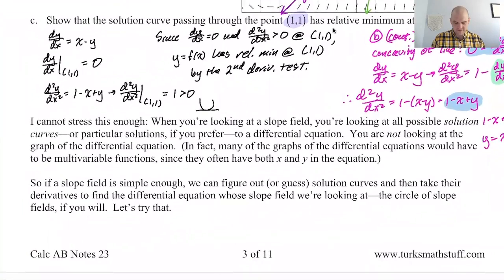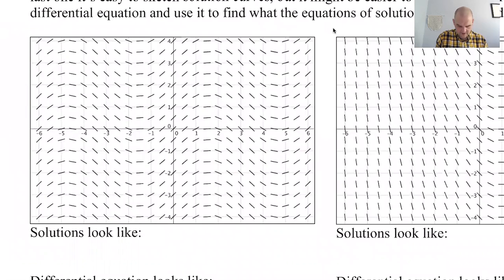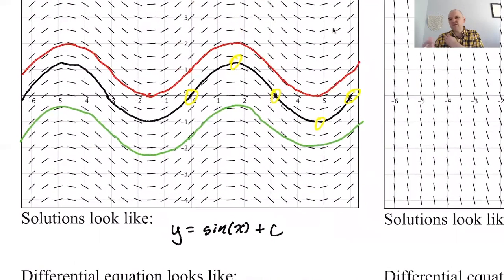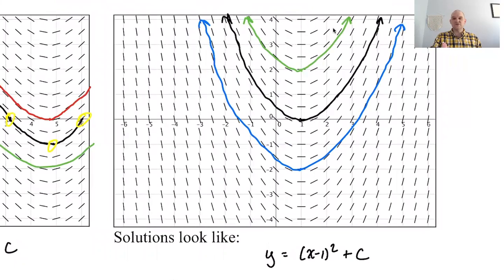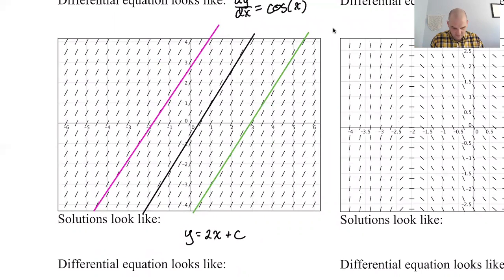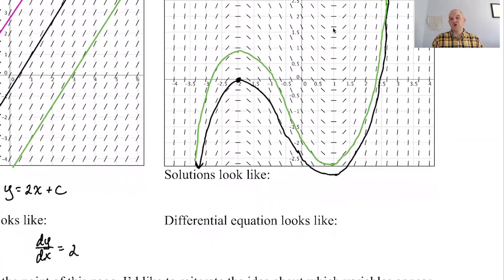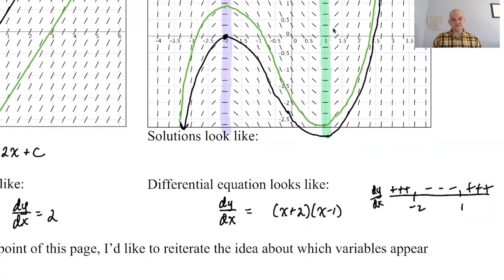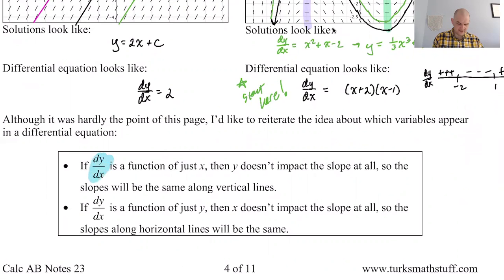Slope Fields pg 4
Topics: Introduction to slope fields; drawing particular solution curves, guessing particular solutions, using solution curves to determine the differential equation.